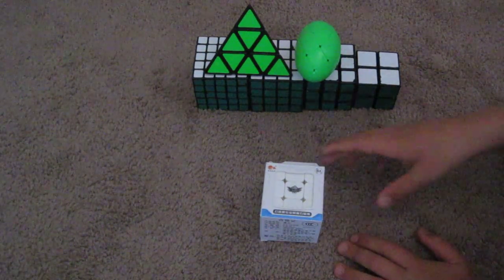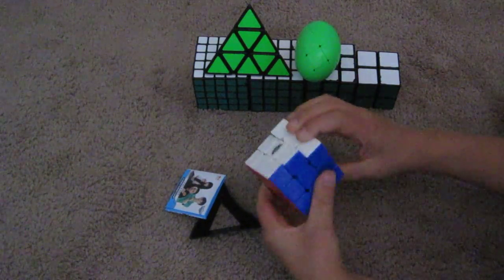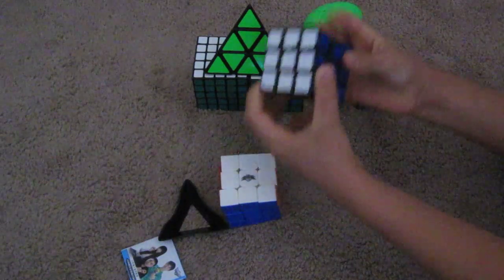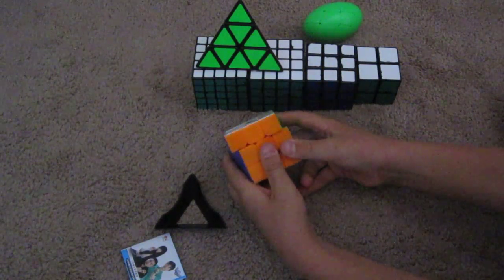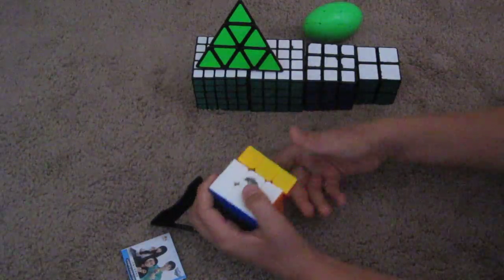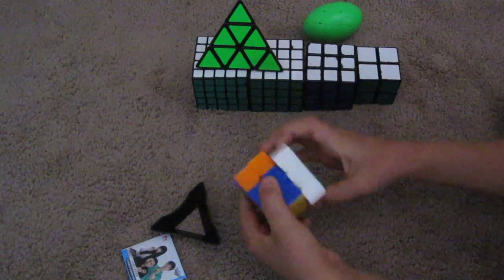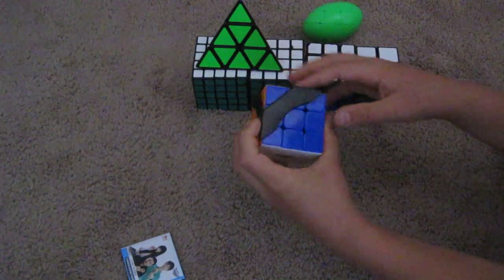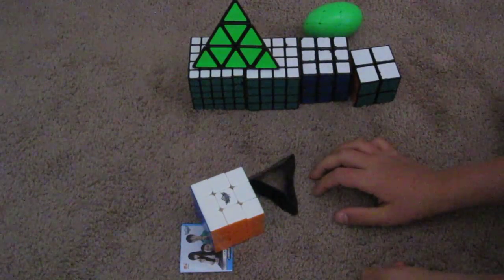Cyclone Boys Stickerless 3x3 Cube Unboxing Review